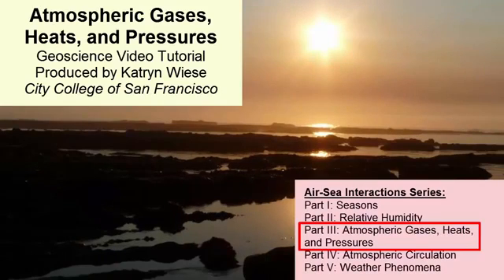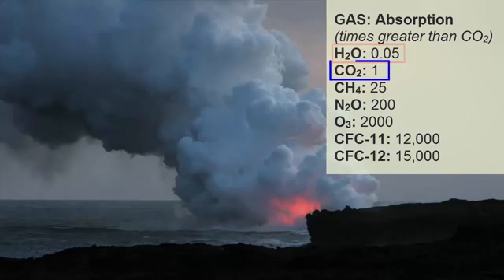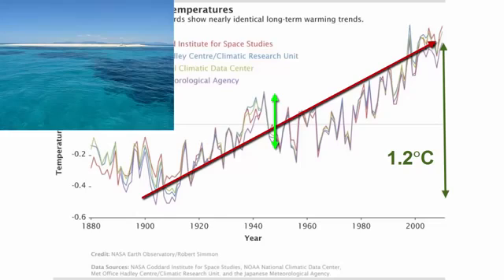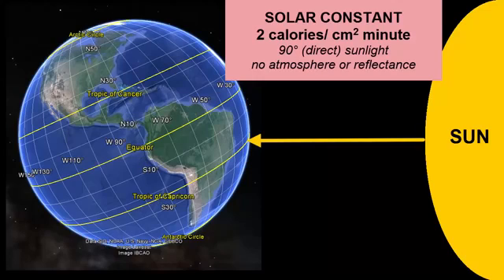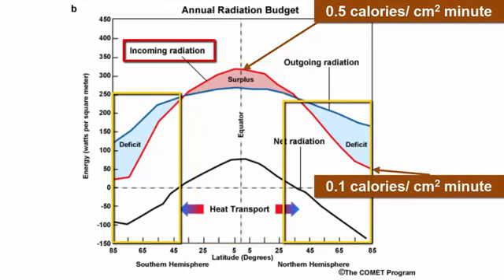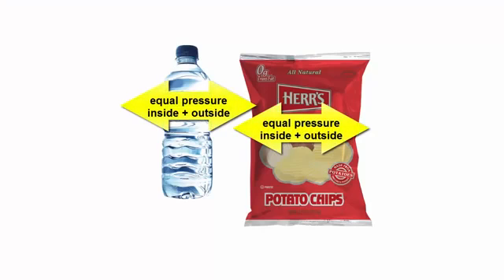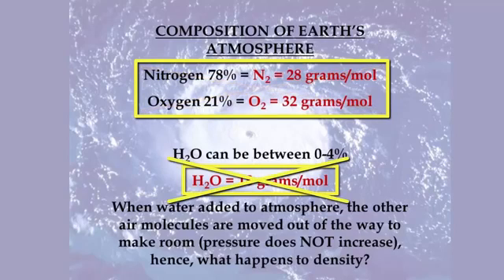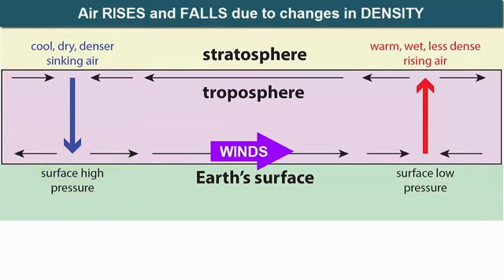Atmosphere Gases Heat and pressures you wont believe This